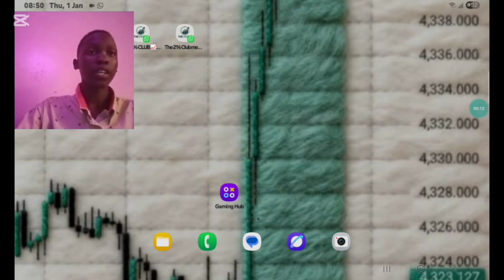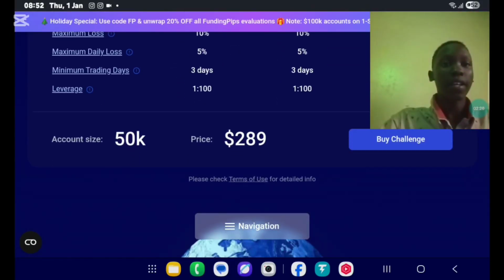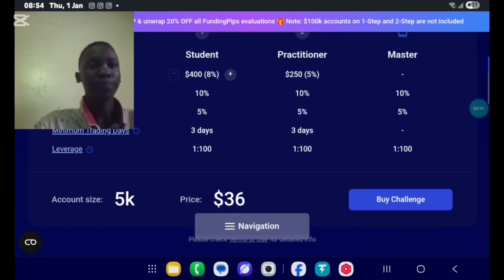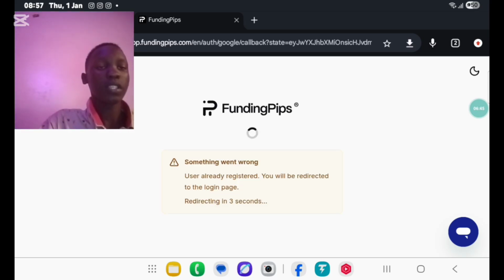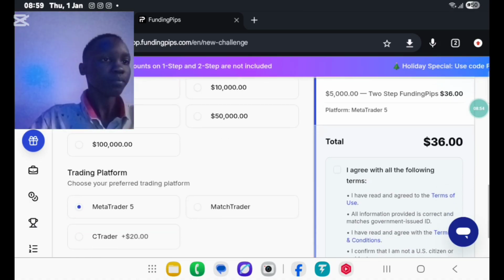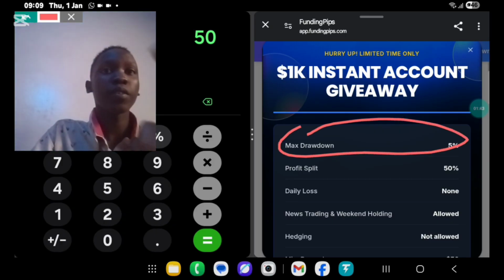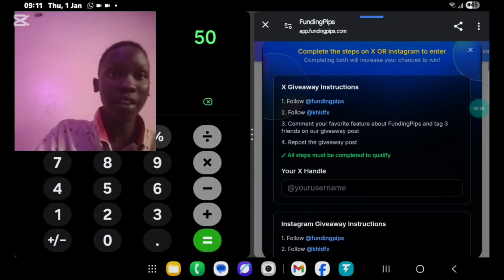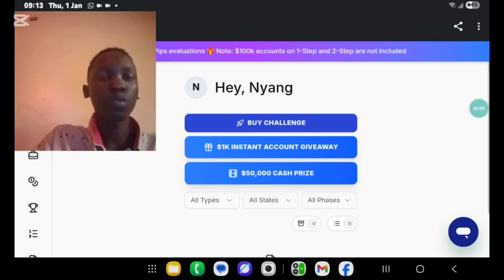🚀 HOW TO GET A FREE $1,000 INSTANT FUNDING ACCOUNT (STEP-BY-STEP) 🚀@fundingpipscom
🚀 HOW TO GET A FREE $1,000 INSTANT FUNDING ACCOUNT (STEP-BY-STEP) 🚀
In this video, I break down how you can qualify for a FREE $1,000 instant funding trading account — no evaluation challenge, no upfront cost, and fast access ⚡
This is perfect for beginners and traders who want to start trading without risking their own money.
📌 In this video, you’ll learn:
✅ What a $1K instant funding account is
✅ How the “free funding” process actually works
✅ The exact steps to qualify
✅ Rules you MUST follow to keep the account
✅ Common mistakes that get accounts taken away
💡 IMPORTANT:
👇 RESOURCES & LINKS (mentioned in the video):
🔗 [Add your link here]
📈 Who this is for:
• Beginner traders
• Small account traders
• Anyone trying to trade without personal capital